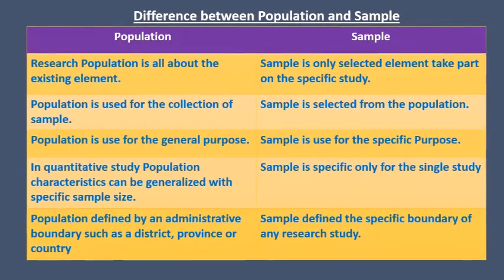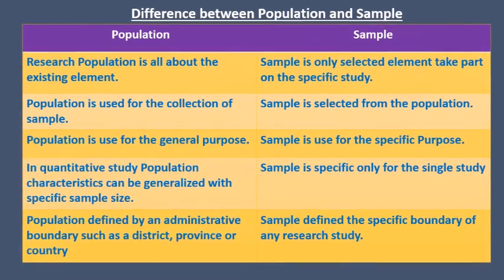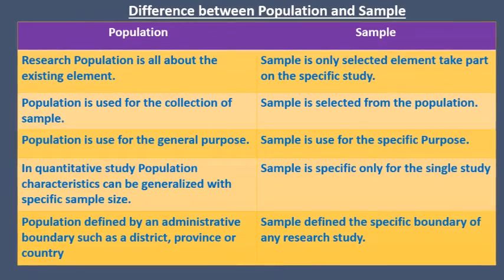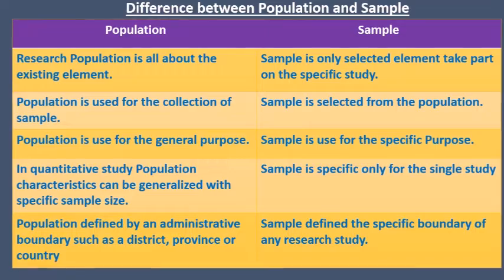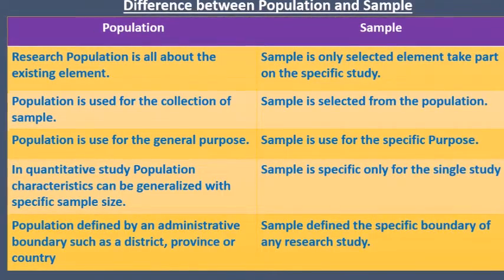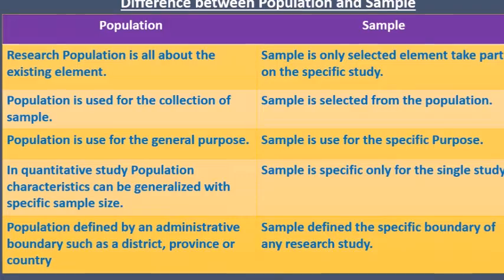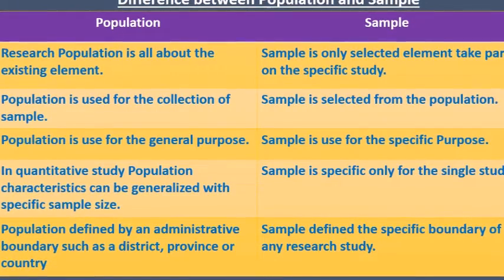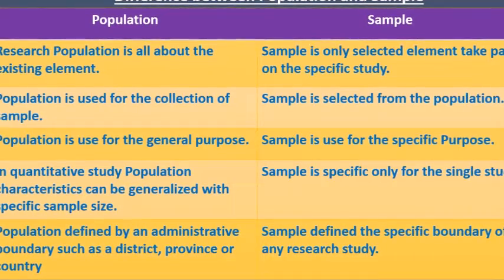Population vs Sample | Difference between Research population and Sample| 5Minutes Informat Ch Ep 78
Hello Viewers I am Yousuf from 5Mintues information channel I welcome you all, This is episode # 78 in this Episode I will talk about Population, Sample and difference between population and sample.

Q 1 What is Population?
Q 2 What are the Types of Research Population?
Q 3 What is Sample?
Q 4 What is difference between Population and Sample?